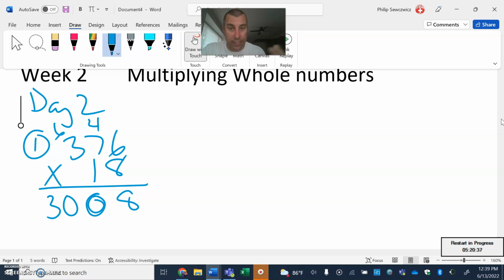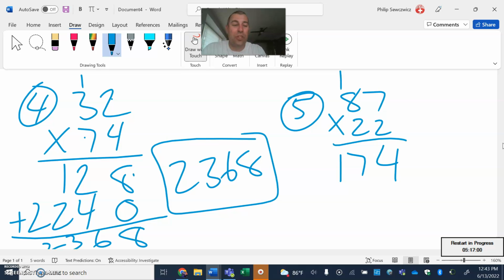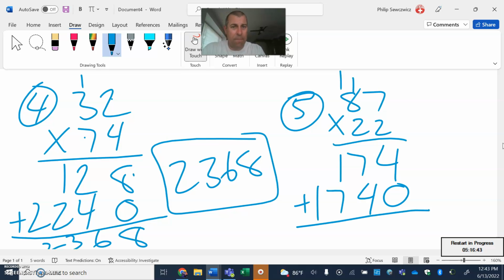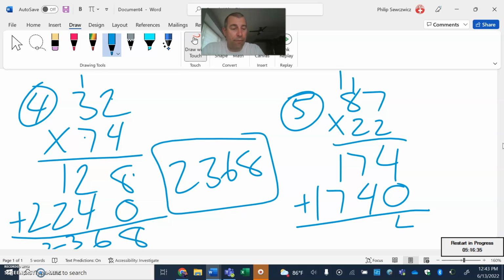Week 2 Day 2 Multiplying whole numbers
Today we practice the algorithm.  5 Questions and you are out of here today!